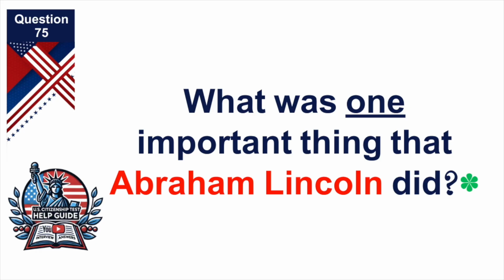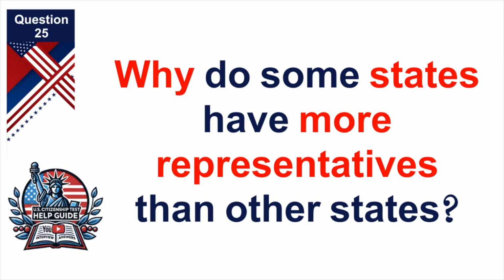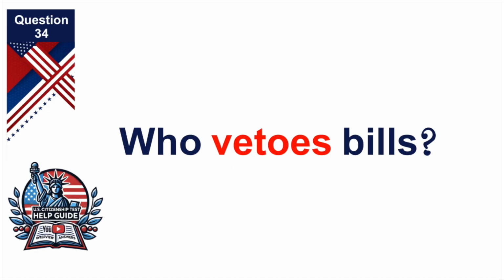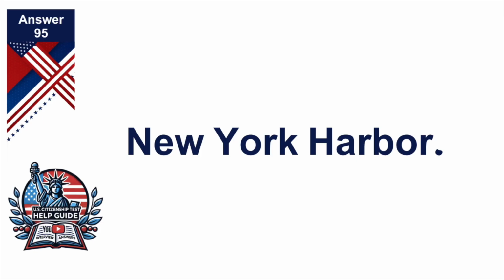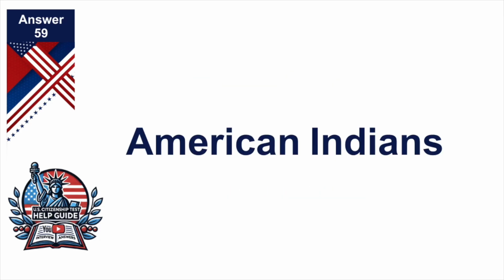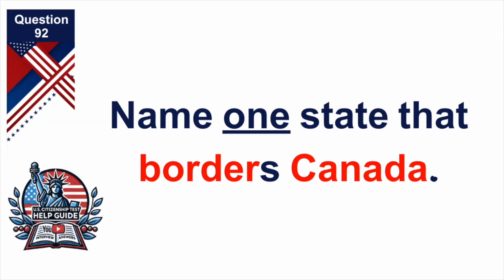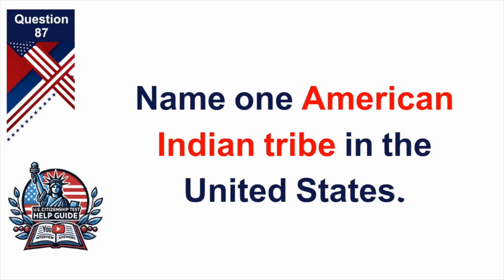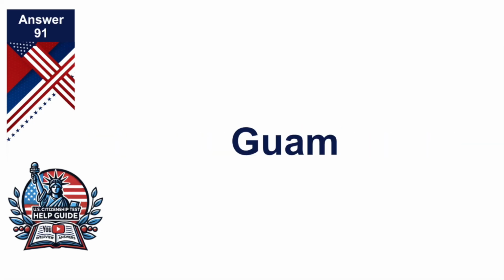2025 random 100 civics questions and answers - U.S. citizenship interview I N400 Interview